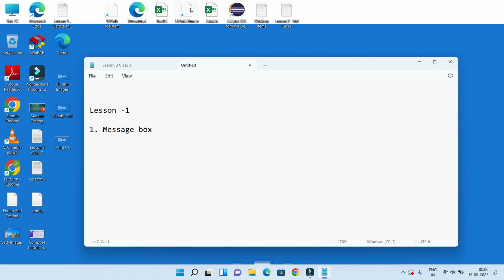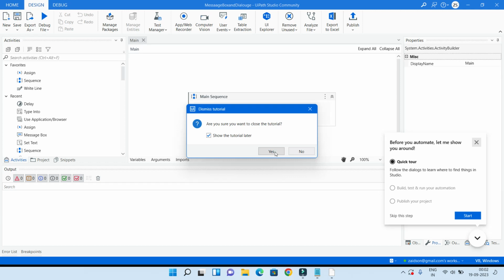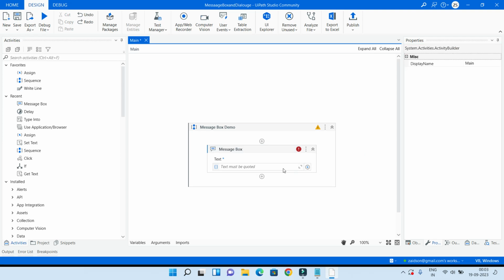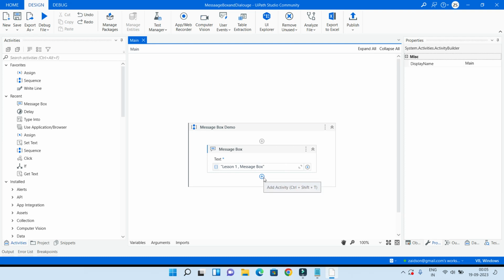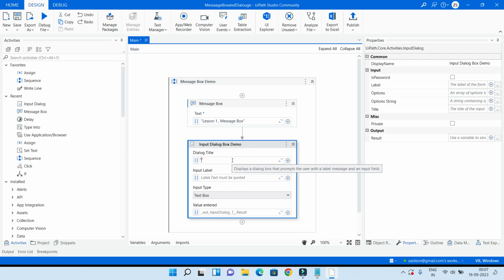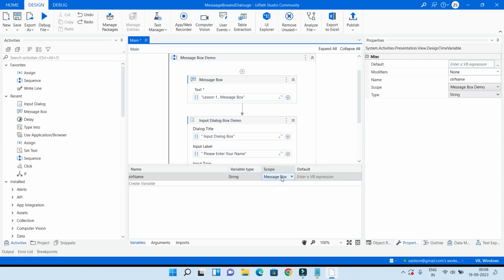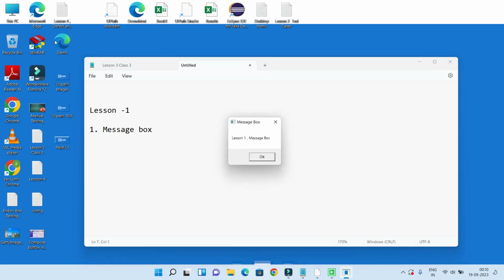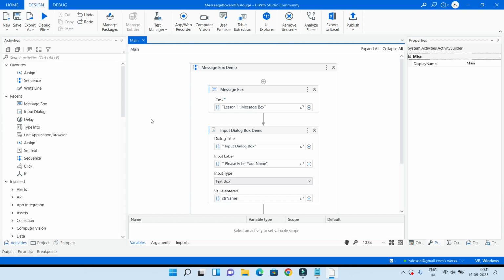Par 1 My First UI Path code UI Path Step by Step Part-1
First Class Message Box and Input Dialog Box

My First UI PATH PROGRAM

How to Create Process in UI PATH STUDIO